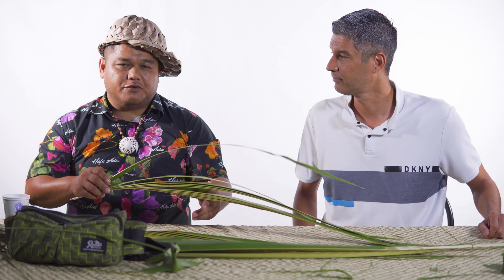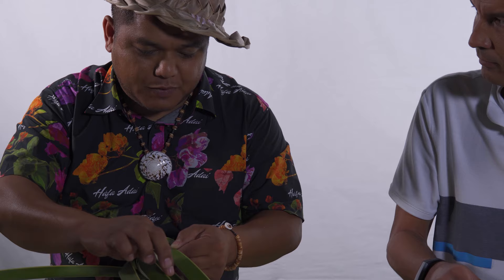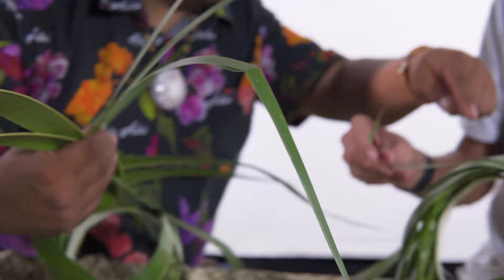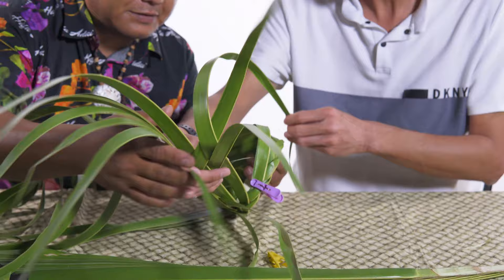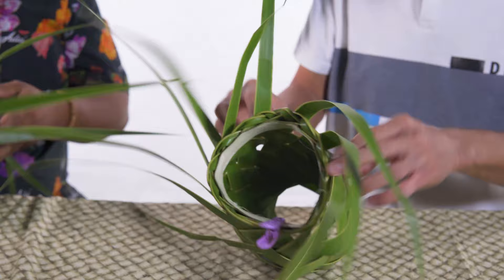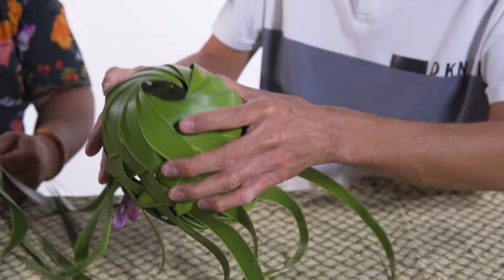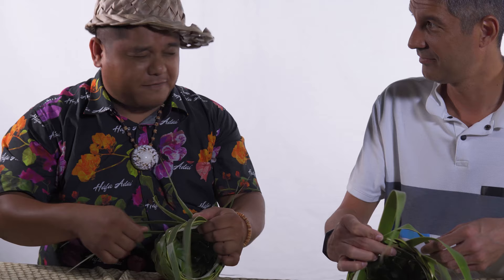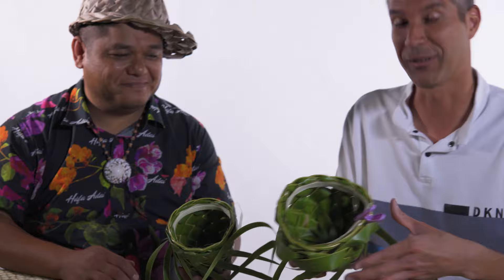Learn how to weave a basket from coconut leaves from Thomas Torres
Are you ready to learn how to make a beautiful piece of CHamoru art, from a true expert in the traditional way? Our friend Thomas Torres is here for an interactive lesson you can do along with us wherever you are – weaving a basket with coconut tree leaves. It's a fun way to celebrate this art form our ancestors have passed down to us.